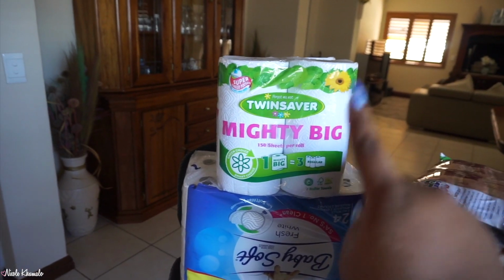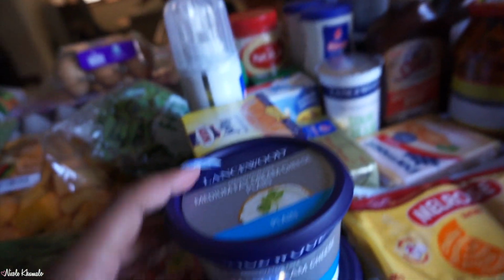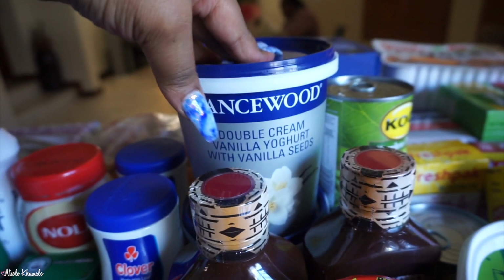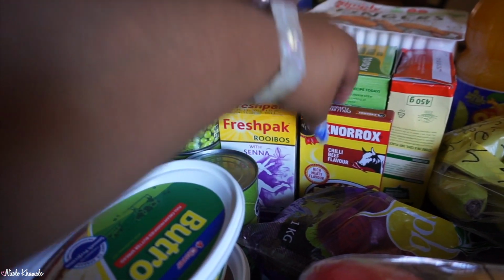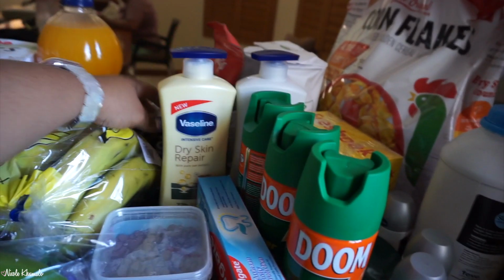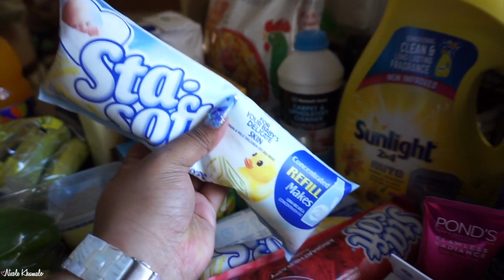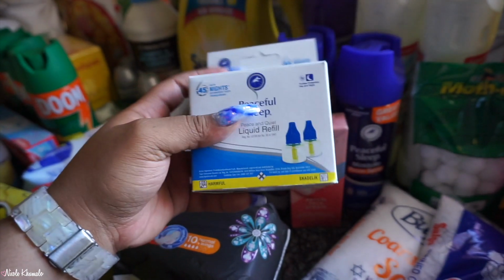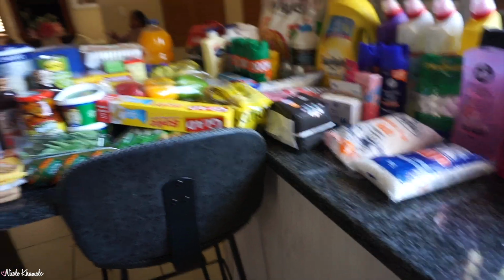BIG Monthly Grocery Haul | Makro and Dischem ♡ Nicole Khumalo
Watch the video in 1080p for HD quality

POSTAL ADDRESS:
POBox 366
Ruimsig
1732